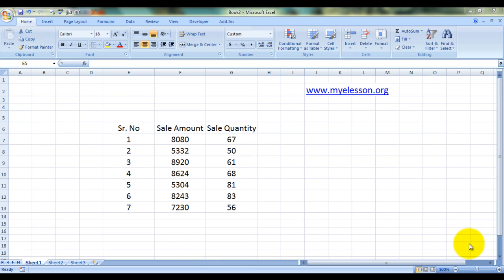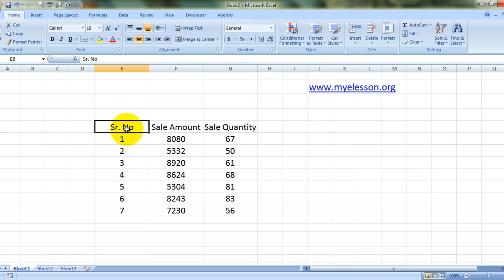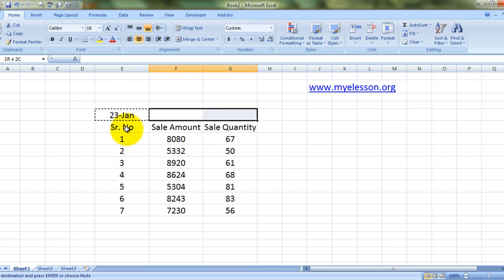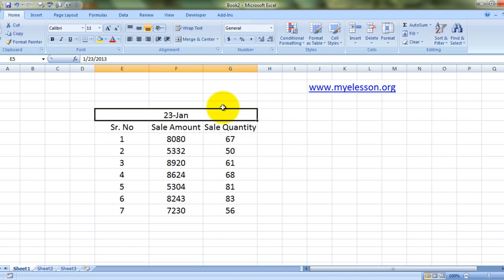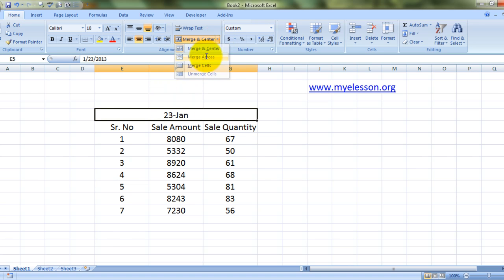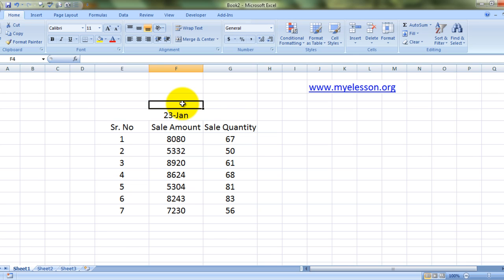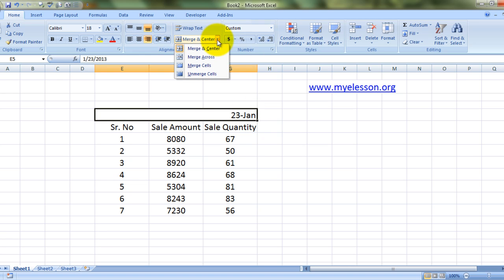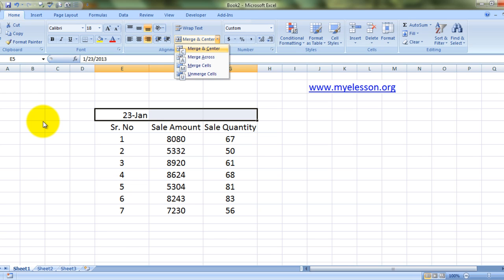MS Excel: Merge Cells English